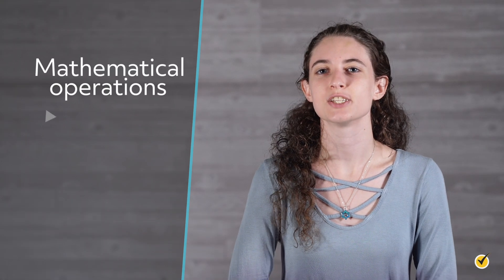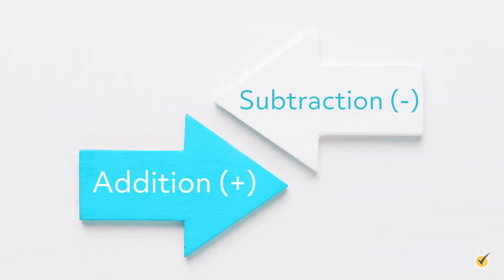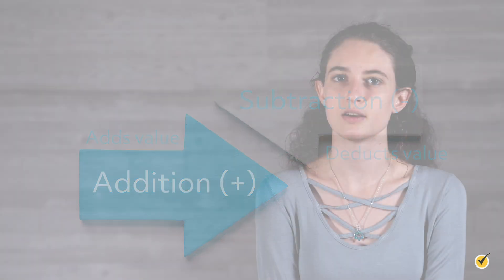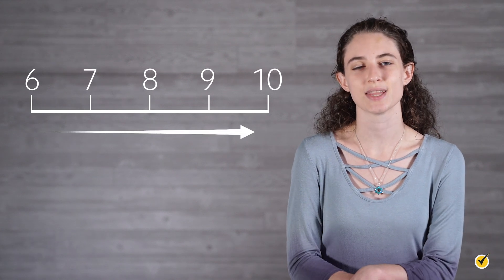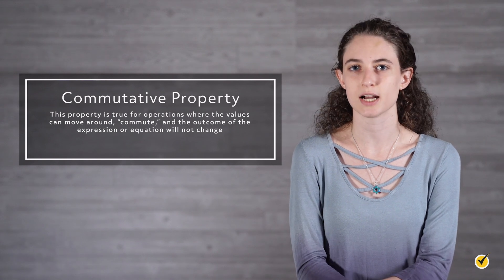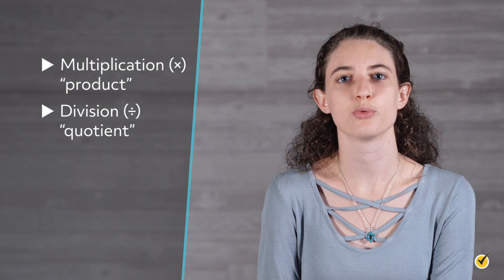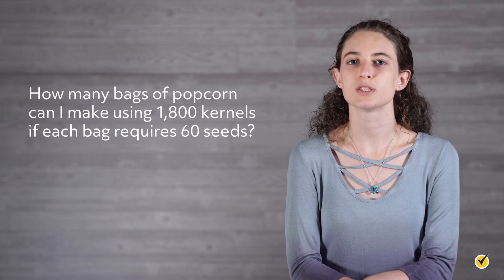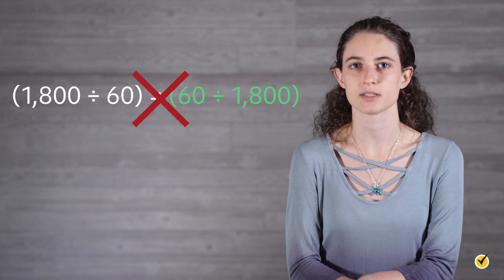Mathematical Operations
Hey guys! Today, we are going to take a look at the mathematical operations: addition, subtraction, multiplication, and division. These four operations serve as the fundamental building blocks for all math, so it is crucial to have a solid understanding to build upon. Let’s dive in.